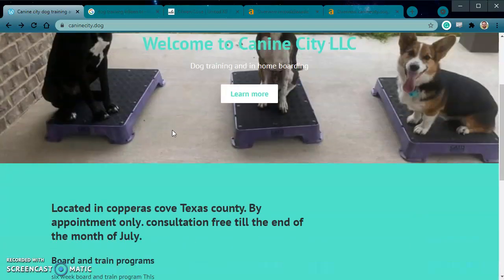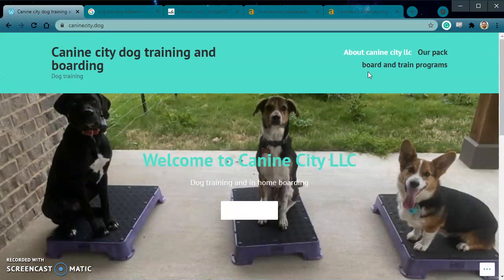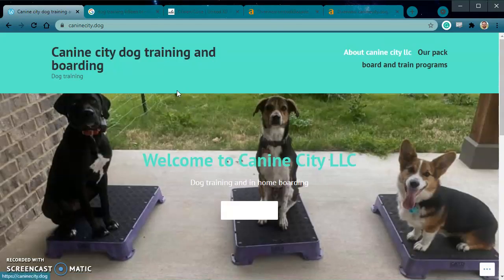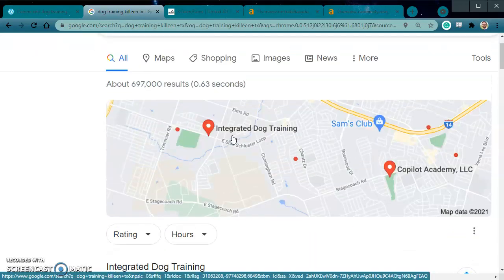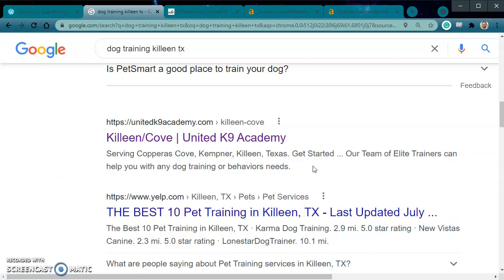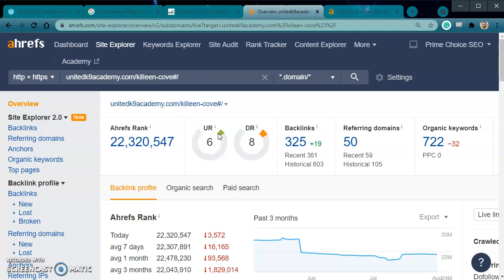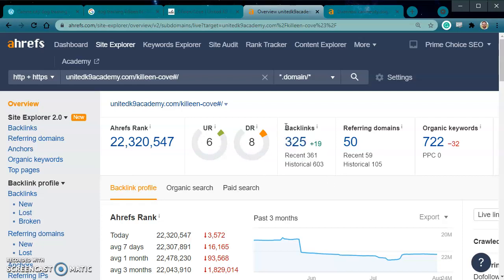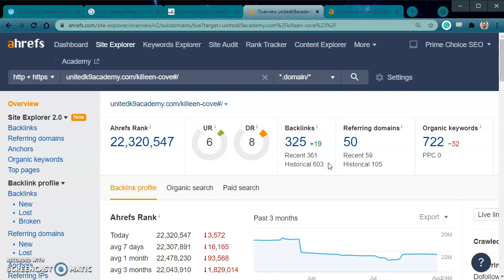William Bowman's Video for Canine City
Video showing volume for keyword dog training killeen tx